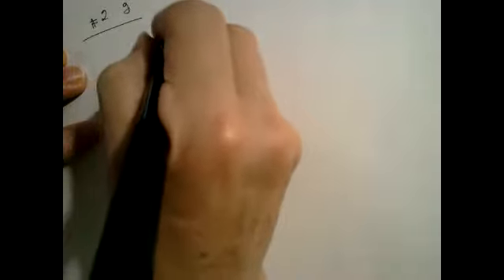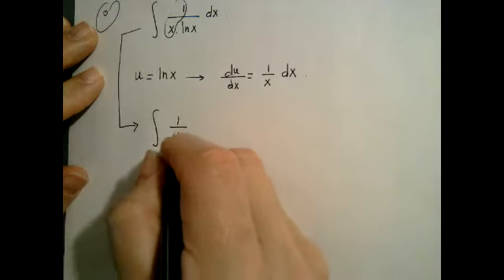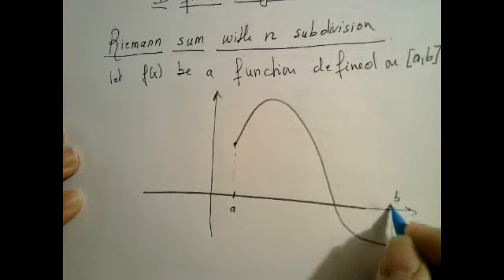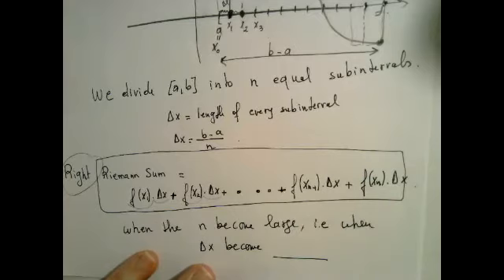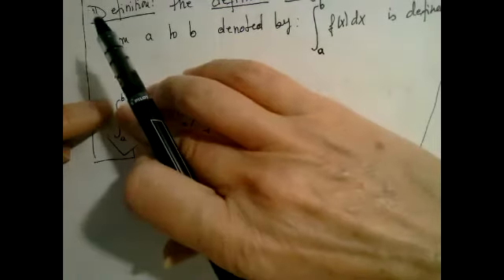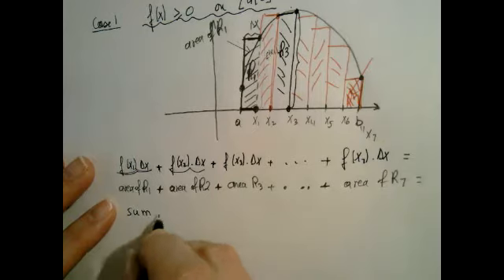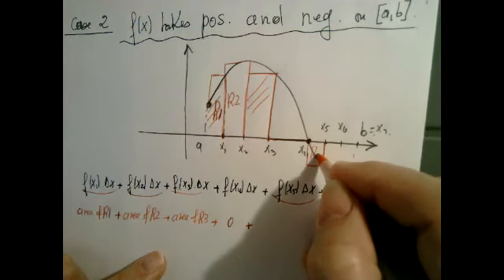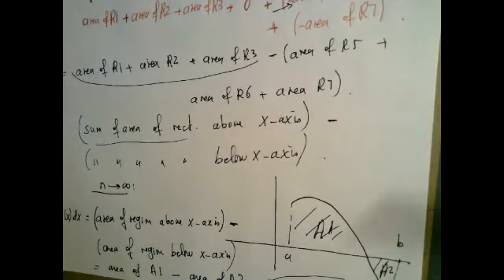January 12, 2022MA16400